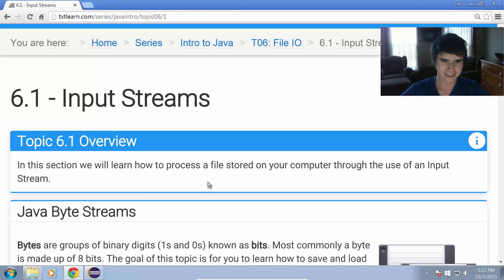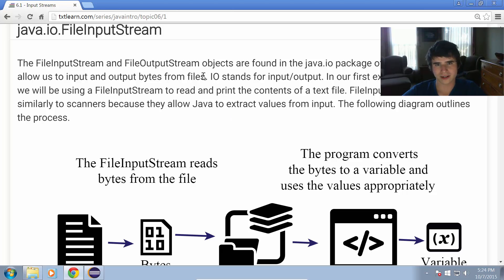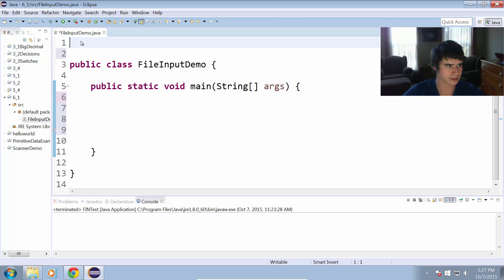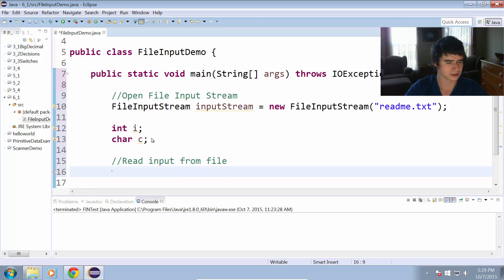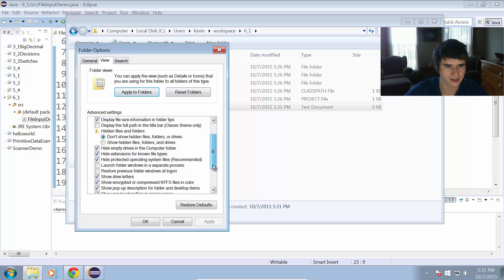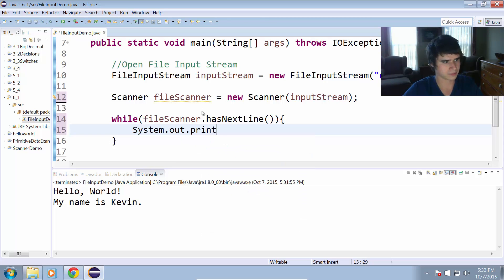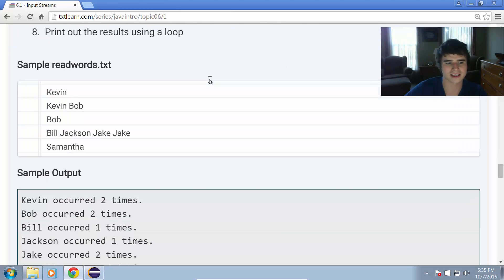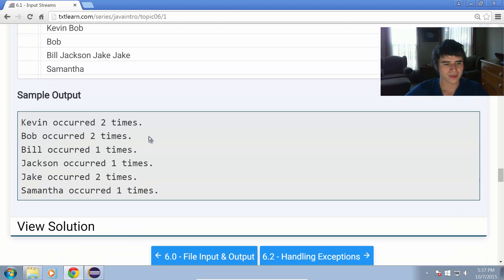FileInputStreams in Java (6.1)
How to read contents of a text file using a FileInputStream.